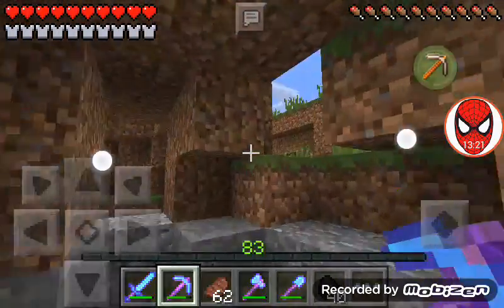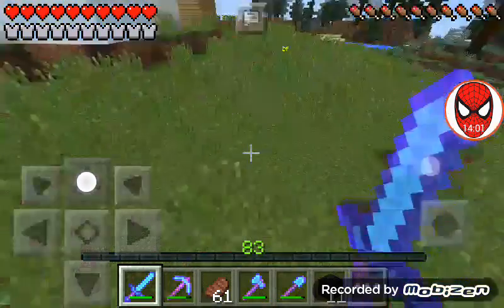Minecraft pe (115) MLG the snowman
Today we take a break from building the church and make a snowman